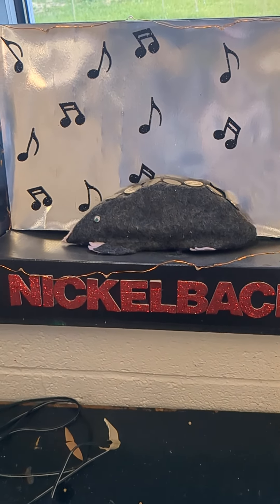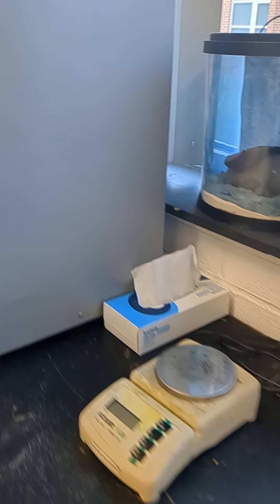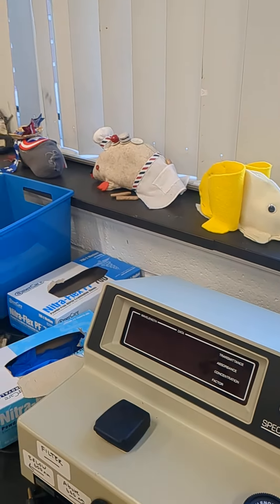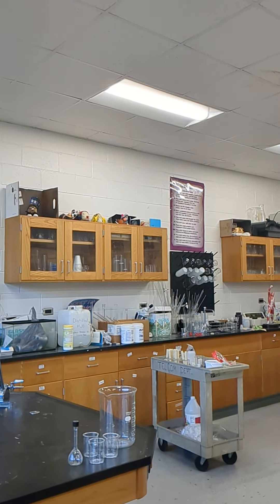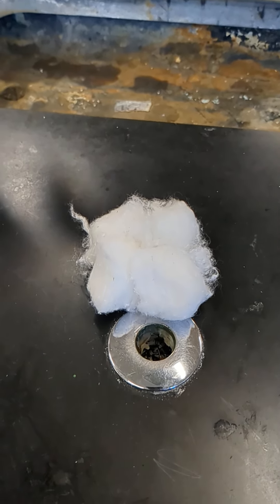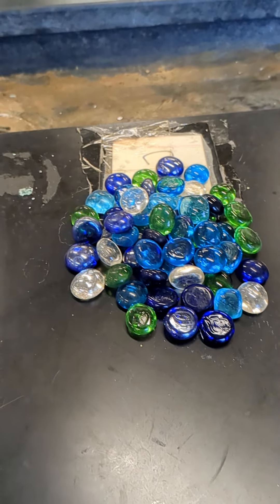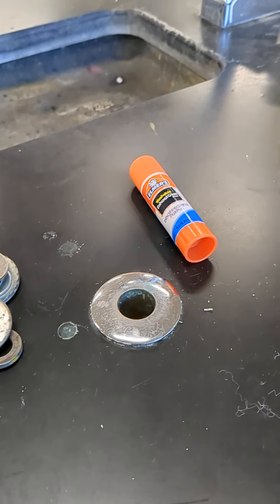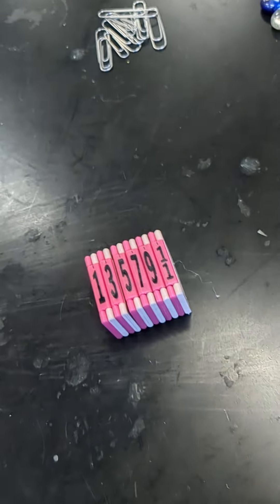Creativity of high schoolers for the Chemistry Mole Project.